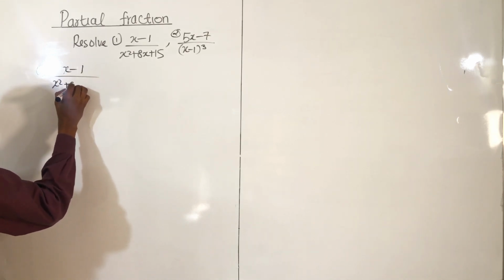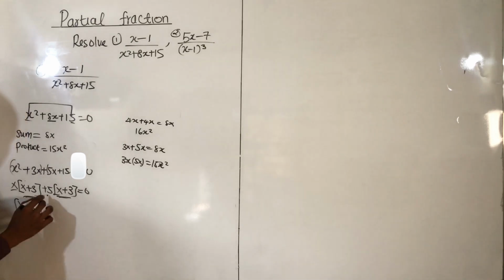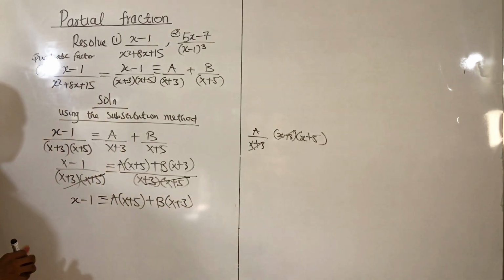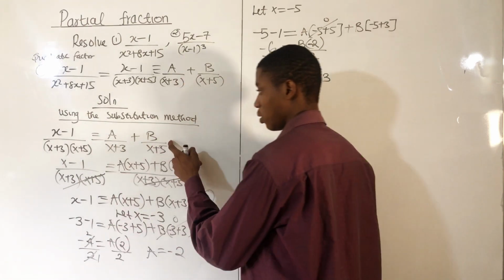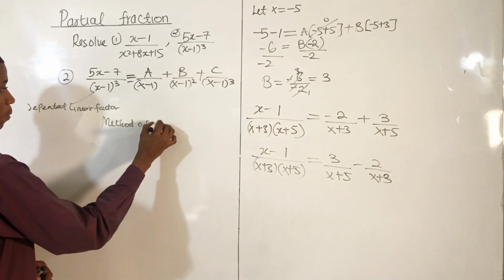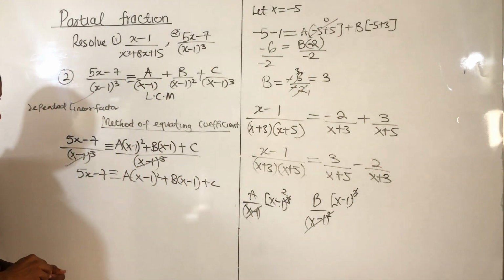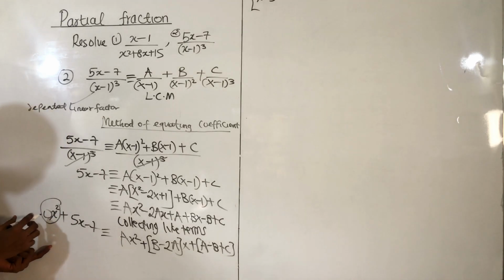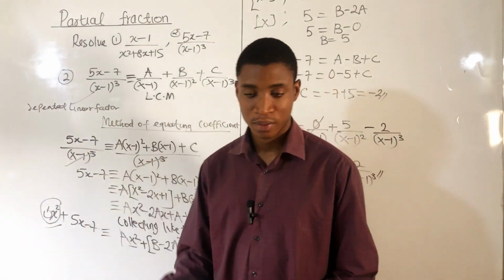How I solve any partial fraction 🔥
Partial fraction